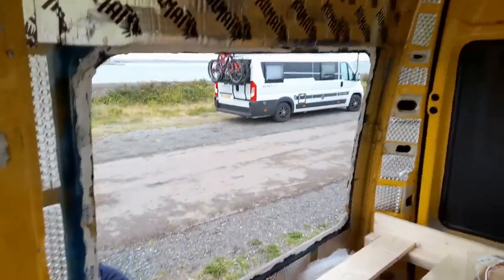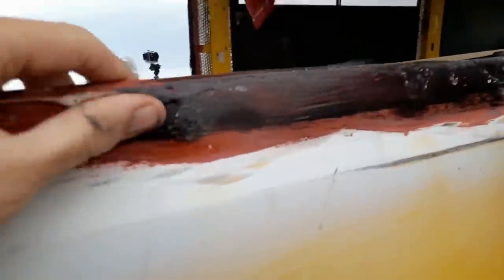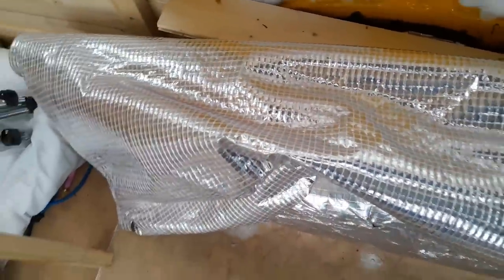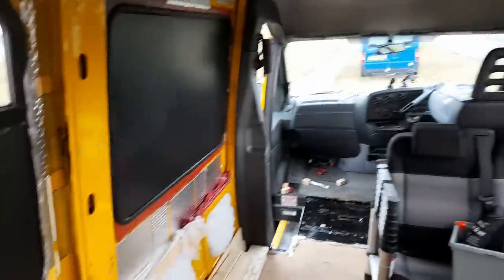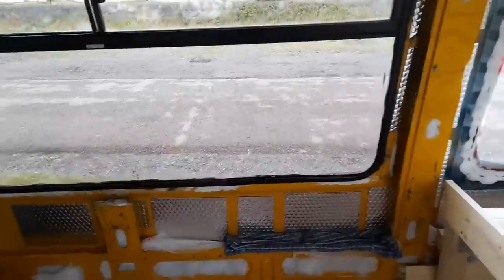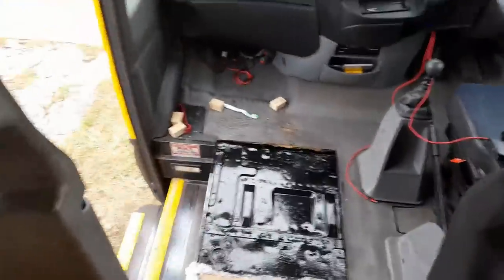Full Time Van Life! Did I Sort The Leaky Windows??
Did I get rid of the leaking or do I need new windows...? 🤔🤷‍♀️🙄